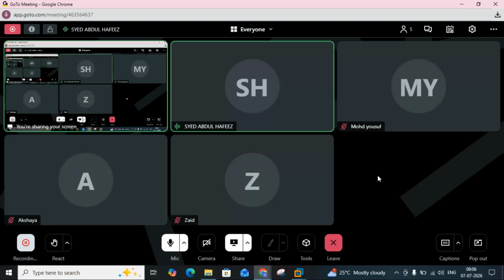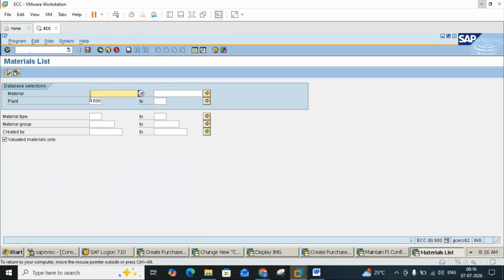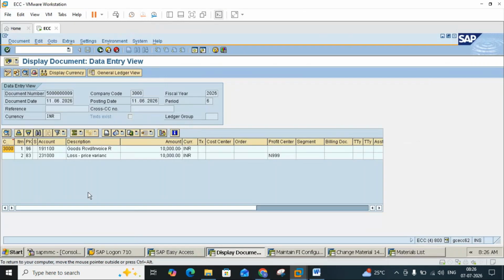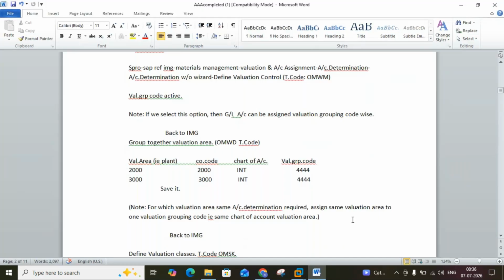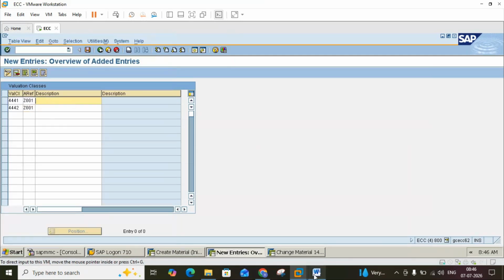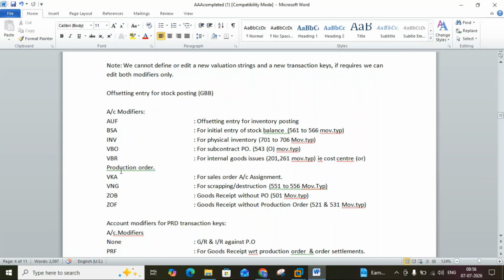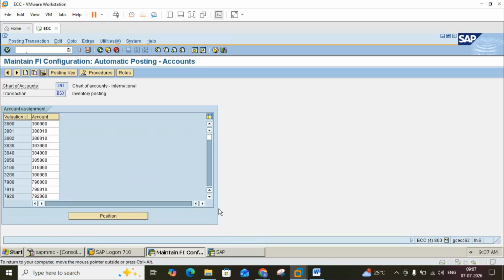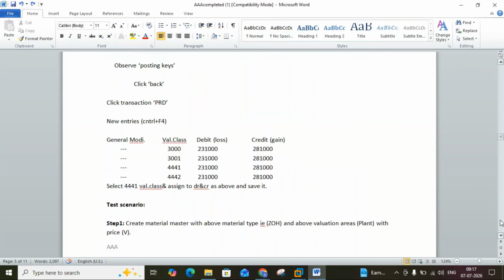AAA in SAP MM Sourcing & Procurement (Automatic Account Determination)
AAA stands for Automatic Account Determination which is an integration between MM & FICO.  This part 1 covers the config between mm and fico covering Account Determination without Wizard, Define Valuation Control, Group Together valuation area, Define Valuation Class, Account grouping for movement types & at last Configure Automatic Posting via OBYC transaction.